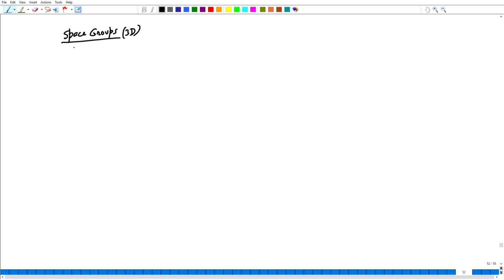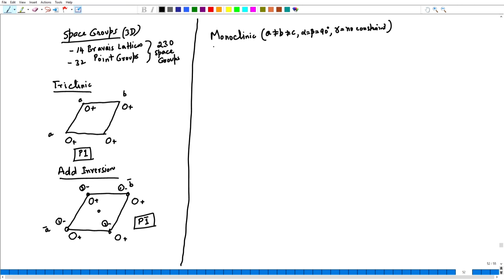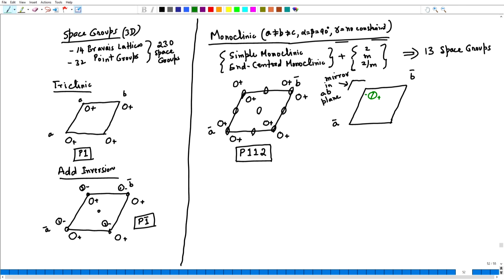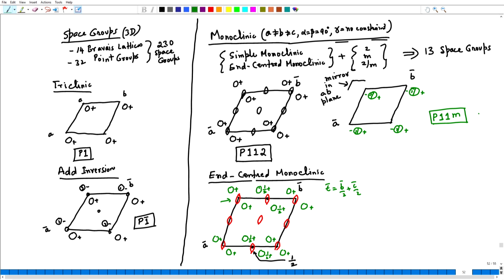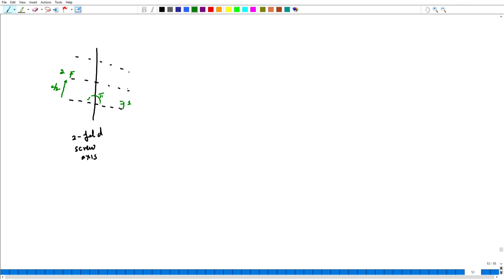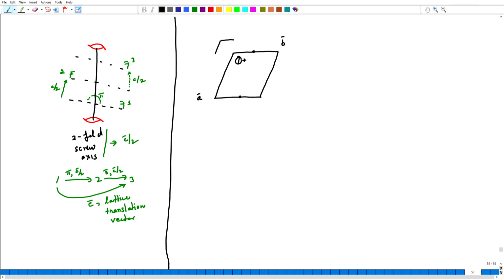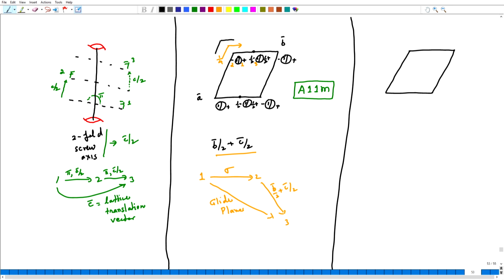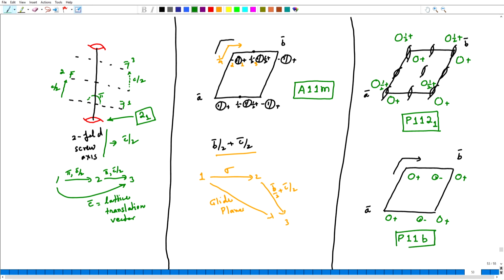Lecture 36: Introduction to Space Groups